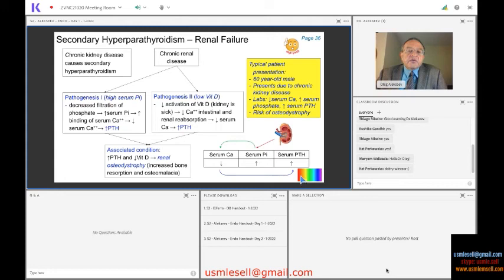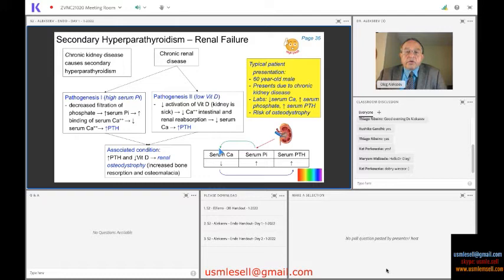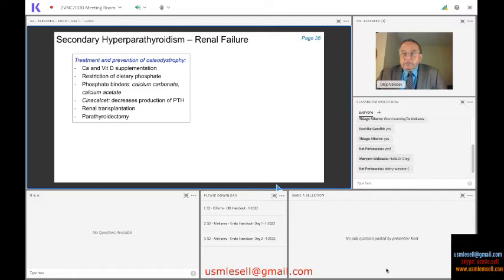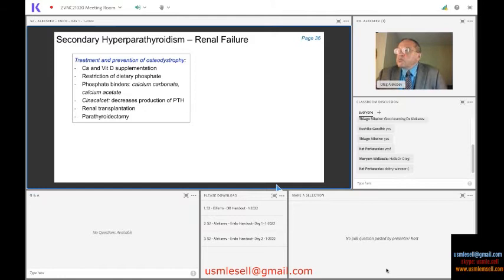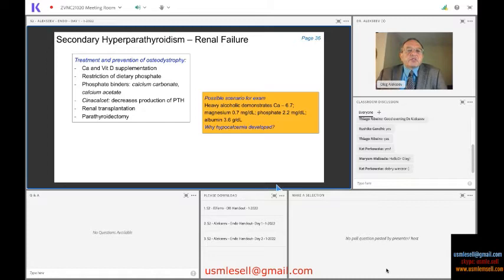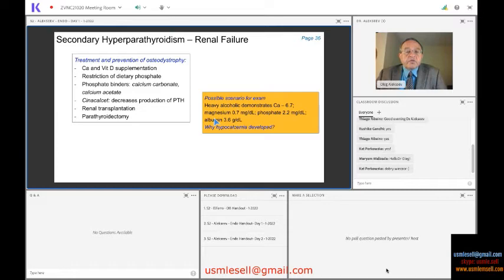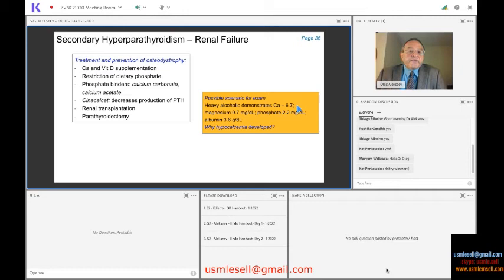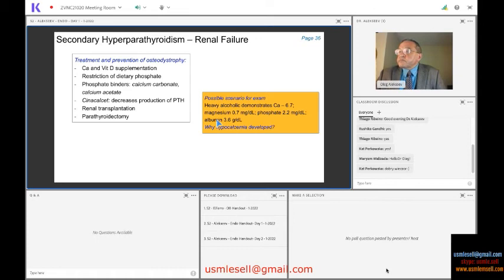KAPLAN STEP 2 CK LIVE ONLINE ENDOCRINOLOGY 2022